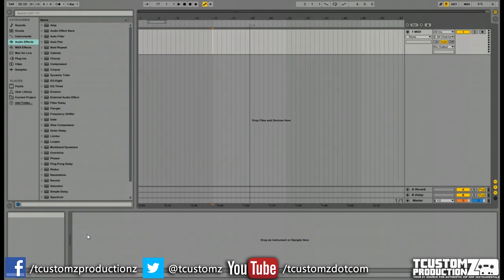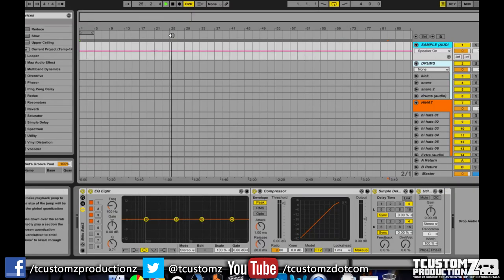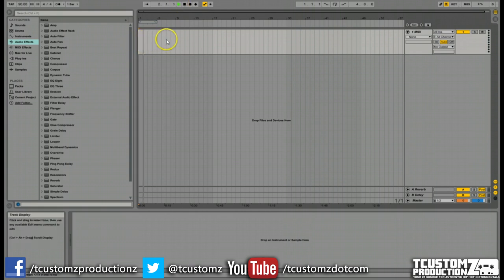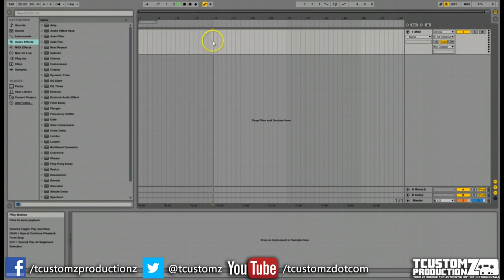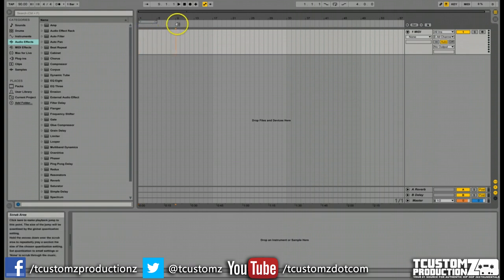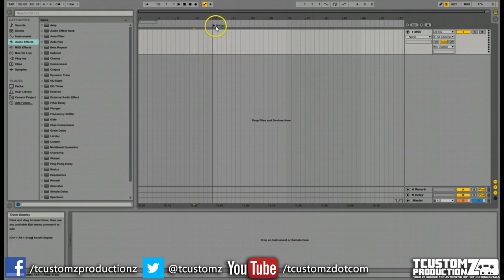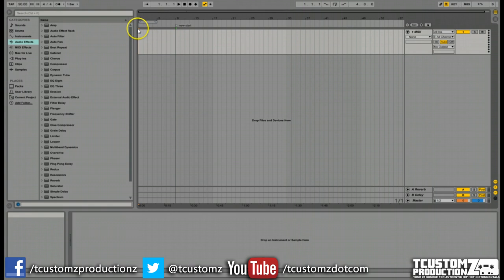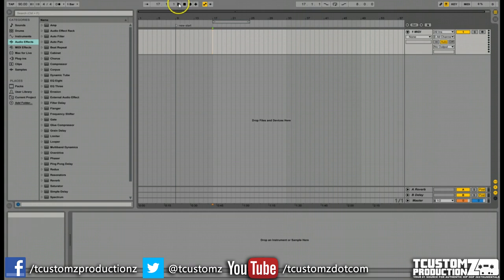Ableton Live Tutorial: How To Add New Playback Points in Ableton Live 8 & 9 | Beginner Tips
Beginner tutorial: How to add a new playback point (locator and loop region methods) in Ableton Live.